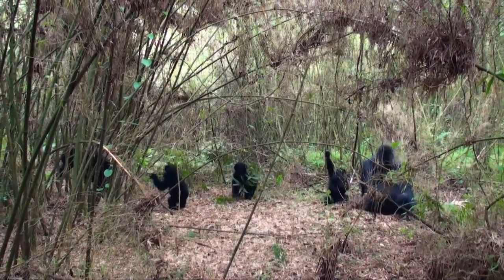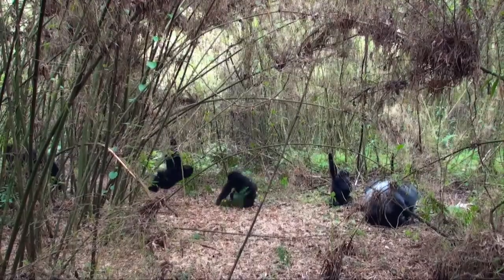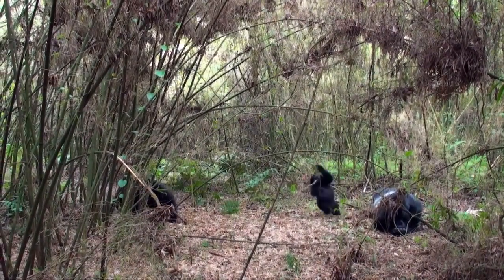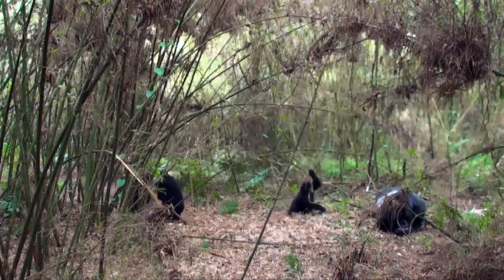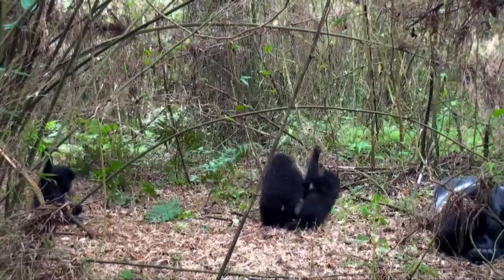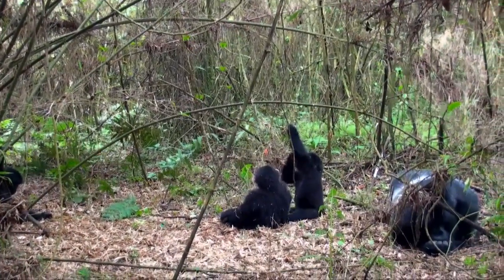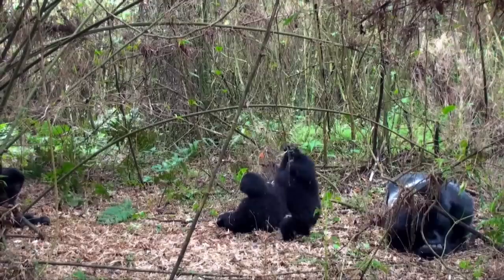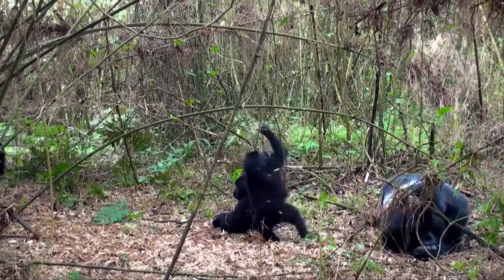Young mountain gorillas playing in bamboo forest, Mount Karisimbi, Rwanda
Delight in the carefree spirit of the young members of the Susa mountain gorilla group playing and 'twizzling' in the bamboo forest of Mount Karisimbi, Rwanda. Narrated and filmed by Ian Redmond OBE. Experience more videos and images of the Susa group mountain gorillas on our vEcotour on Mount Karisimbi